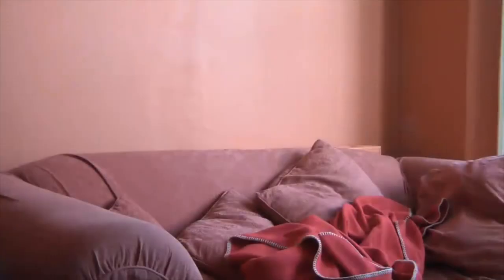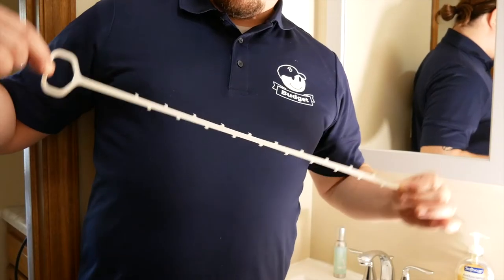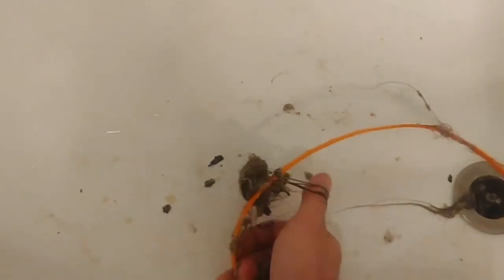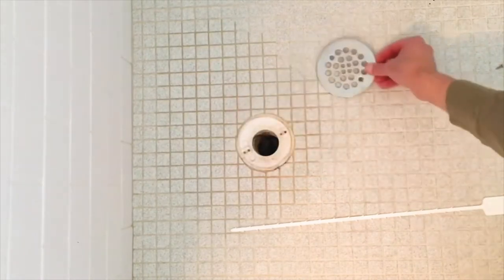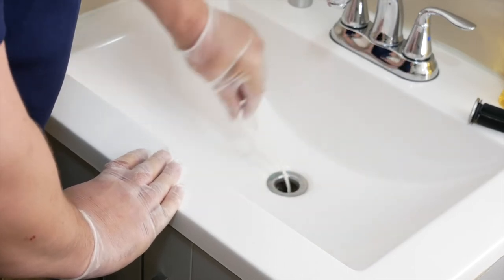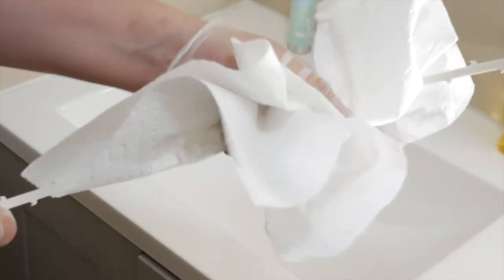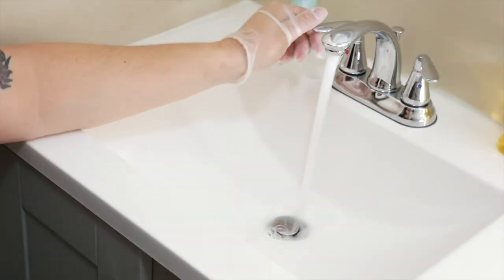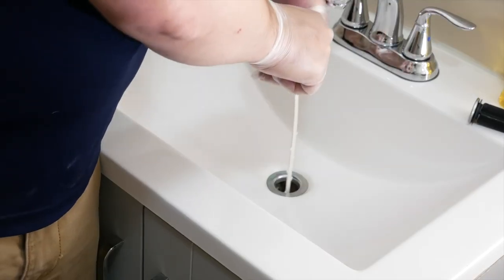How To Use a "Zip It' Drain Cleaner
"Zip It" type drain cleaning tools are a cheap, convenient, and environmentally friendly way to combat pesky clogs. Take a look at this video to know where to find and how to use them!